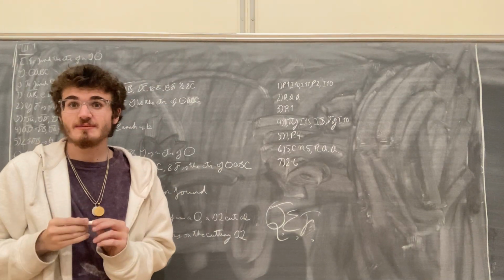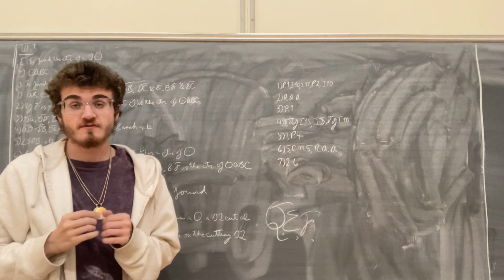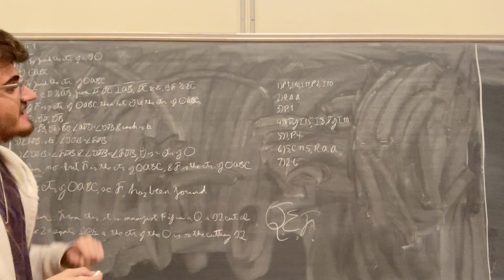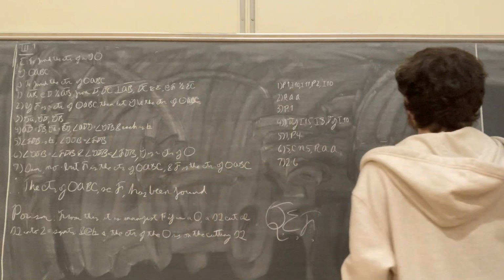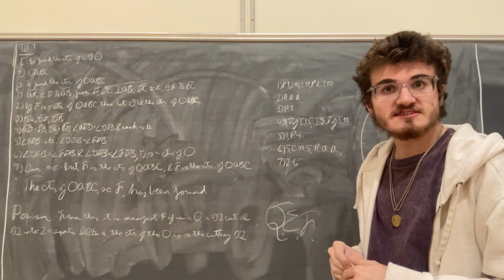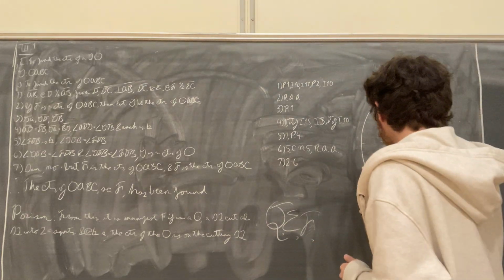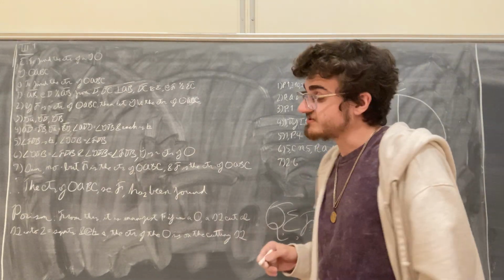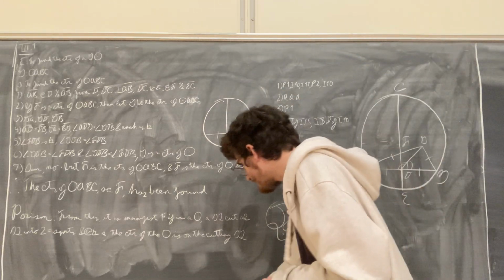Euclid's Elements, Book III, Proposition 1 (III.1)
"To find the centre of a given circle."